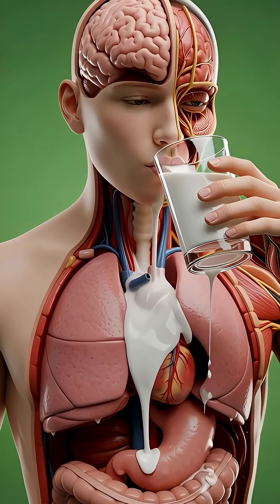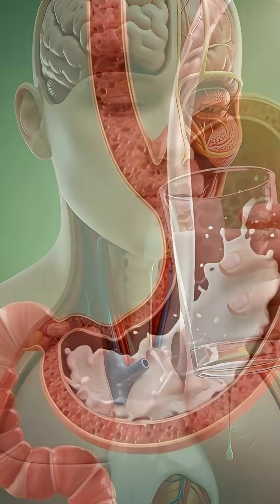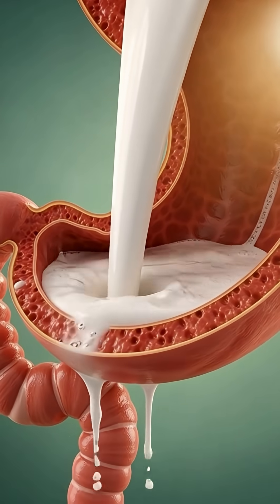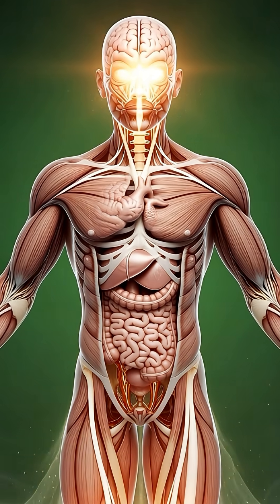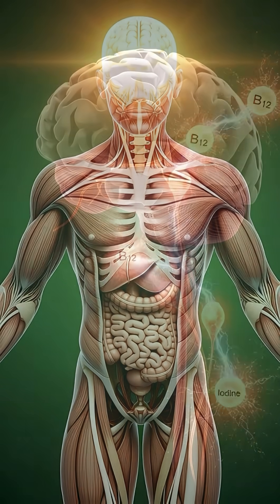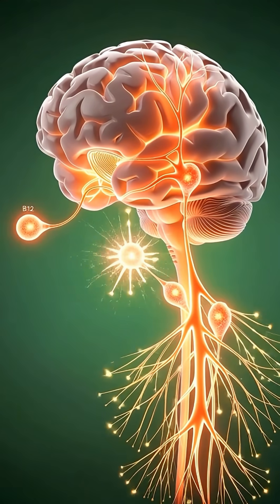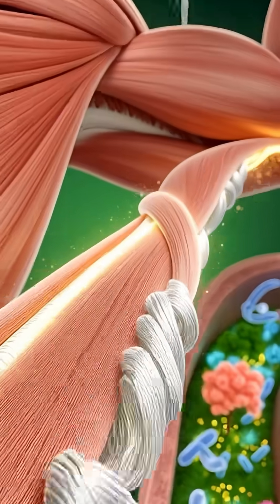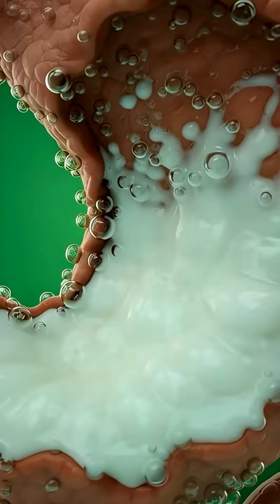Science of Milk in Your Body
How Milk Travels in Your Body - A 3D Medical Animation Journey!
🥛 From your stomach to your bloodstream, see the incredible journey of milk in cinematic 3D detail.

➤ SHARE with someone who should see this!
AI Shorts,
 Faceless YouTube videos,
 AI TikTok automation,
 CapCut video editing,
 Kling AI image-to-video animation,
 ChatGPT scene generation,
 AI video creation workflows,
 YouTube automation ,

How to make AI videos step by step
How to make AI 3D animation videos easily
How to make AI 3D body animation video
How to create AI cinematic videos at home
How to make AI character animation videos
How to make AI 3D human model animation
How to create AI videos for YouTube shorts
How to make AI realistic 3D animation videos
How to make AI animated videos without coding
How to create AI 3D videos using free tools